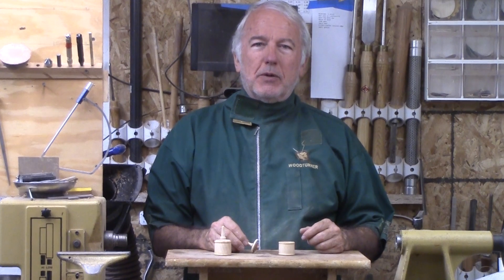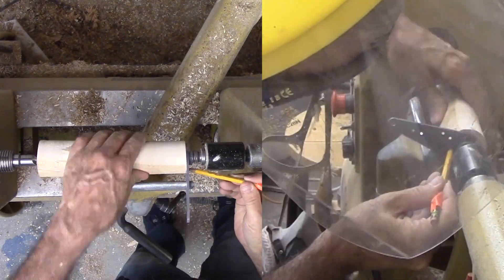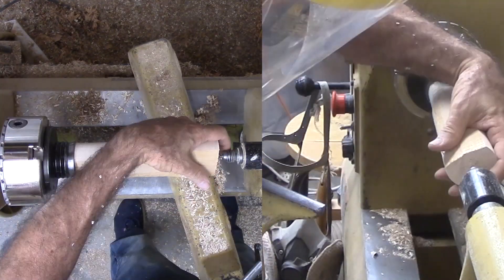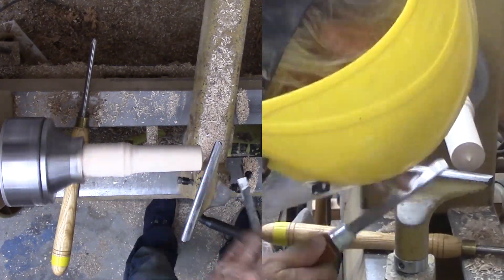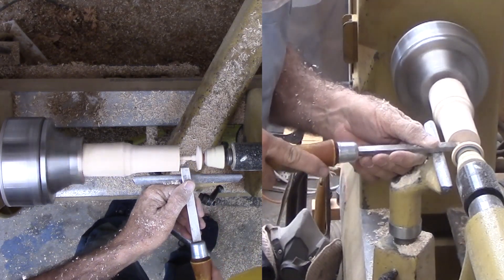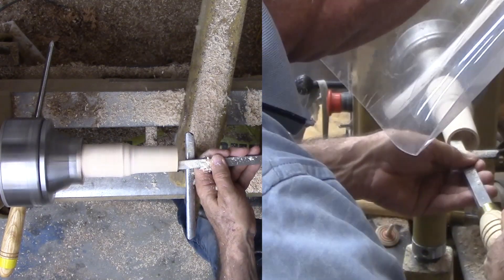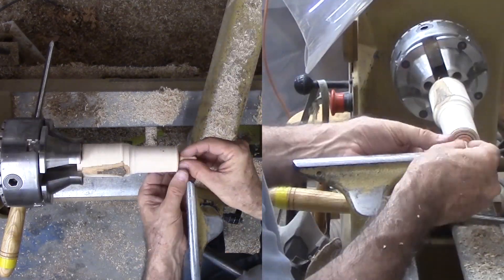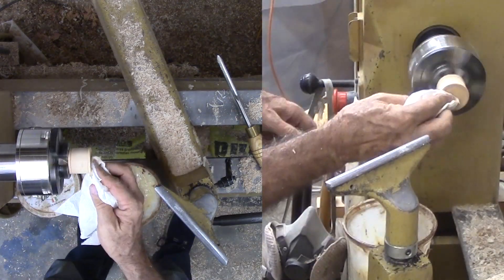Woodturning Top With Spin Platform and Box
Why turn a top by itself. When spinning, a top is fun and colorful. But, when not spinning, it just lays around looking weird.

Why not make the top the lid to a small box? Now it can look nice and a small treat be inside.

A bonus. When the box is inverted, it is a platform for a spinning performance.

I first saw this project turned by Eli Avisera.